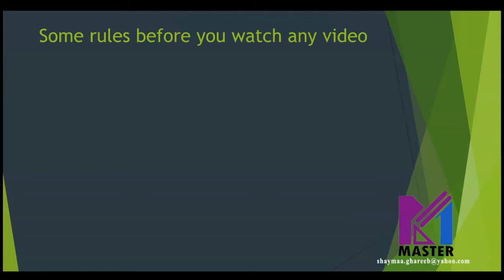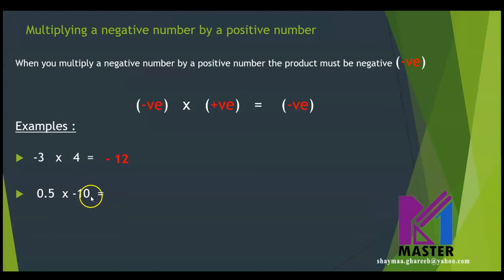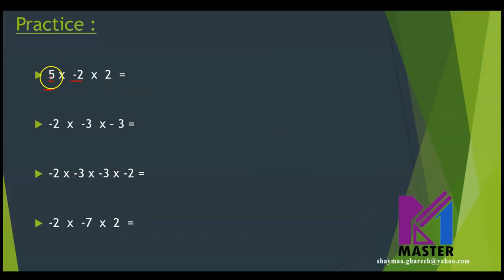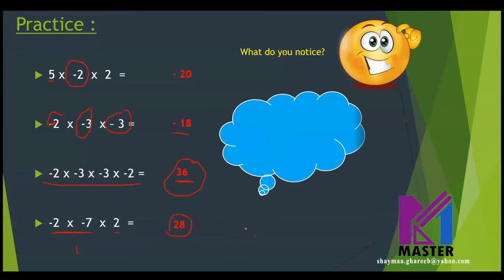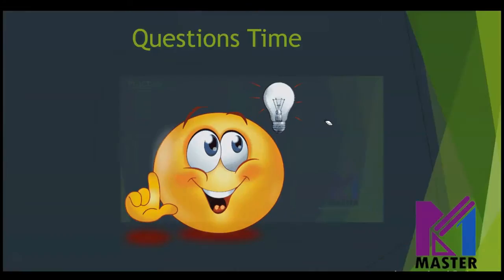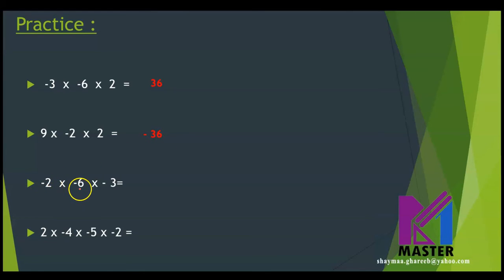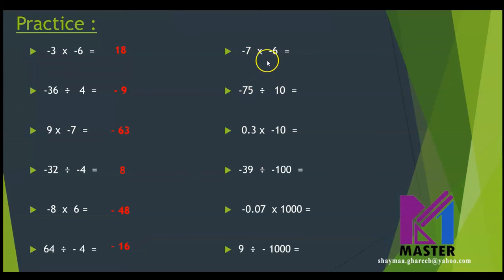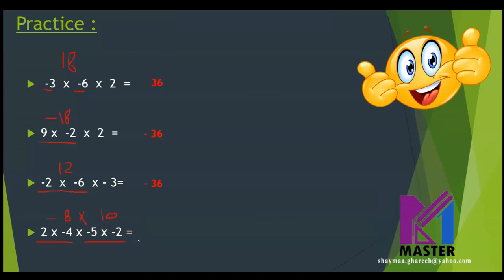Multiplying and Dividing integers | Year 6 Checkpoint